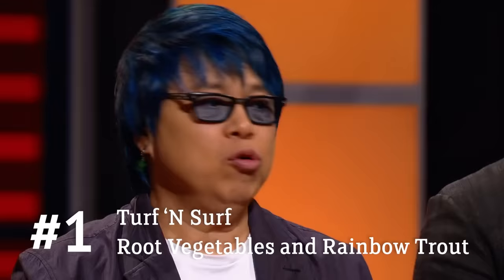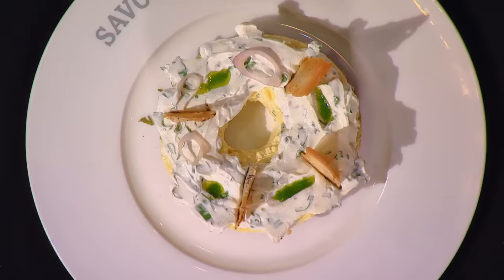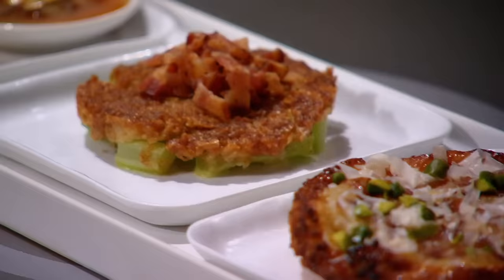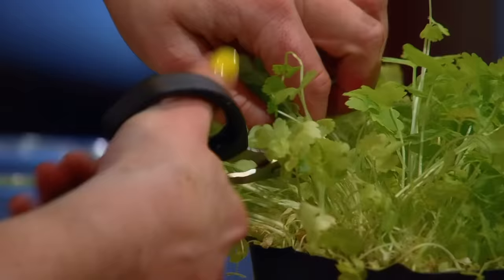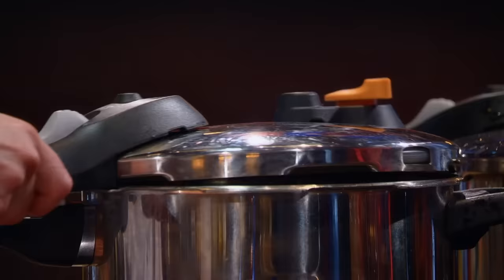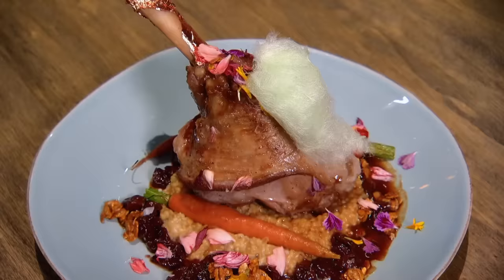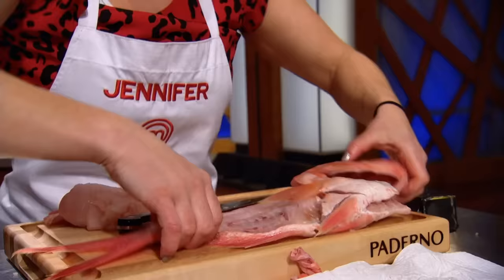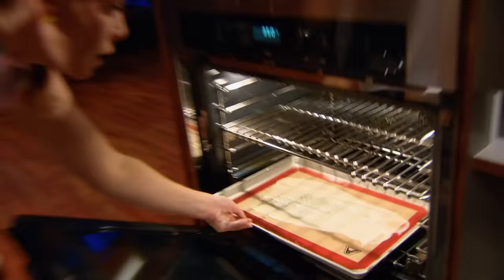Best Jennifer Crawford Dishes | MasterChef Canada | MasterChef World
Discover the Top dishes from MasterChef Canada season 6 winner, Jennifer Crawford!